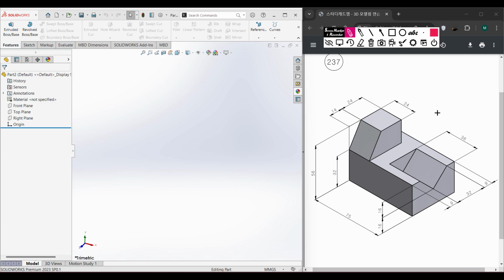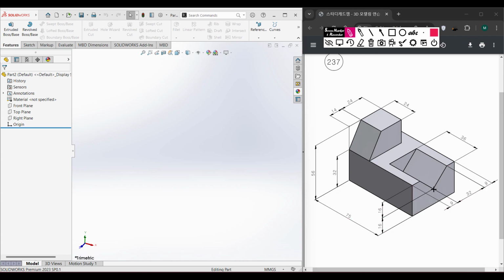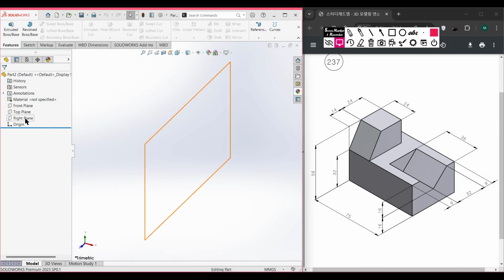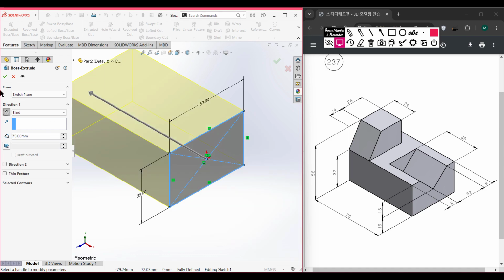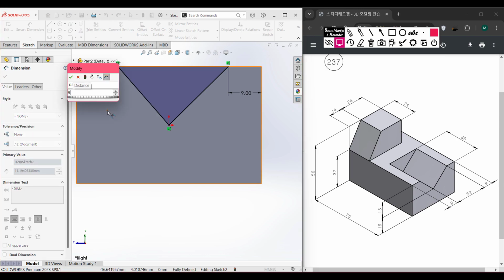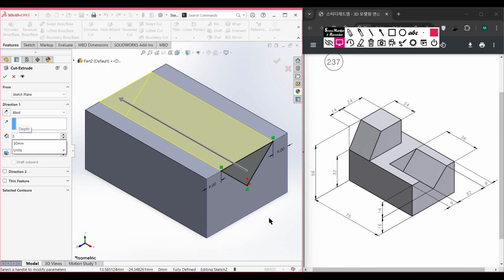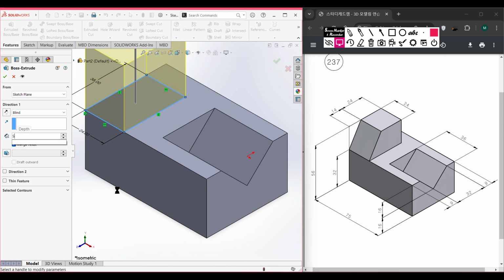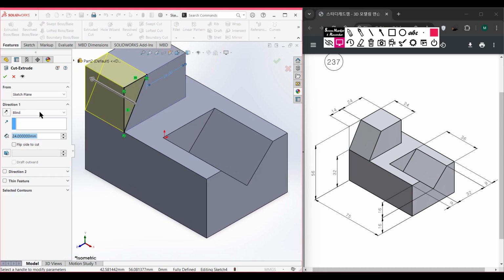SolidWorks | 3D CAD EXERCISES 237 | StudyCadCam | Solution Tutorial